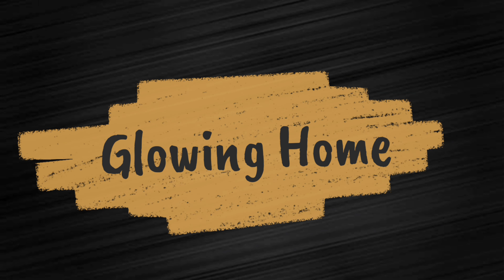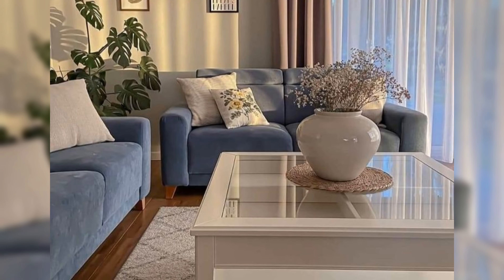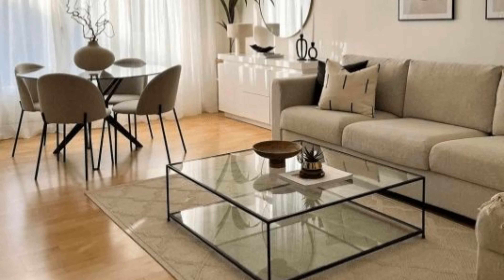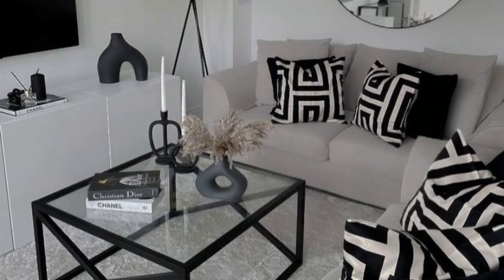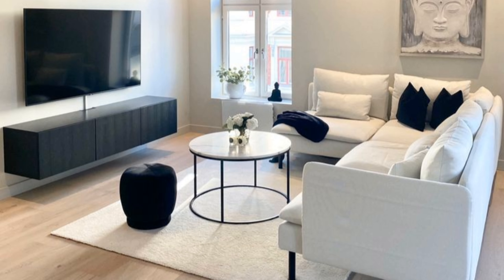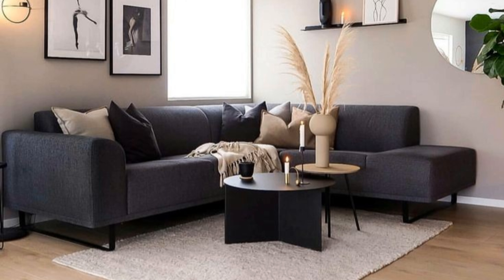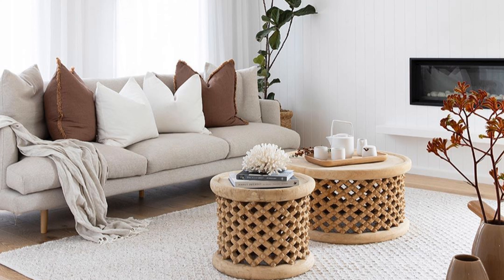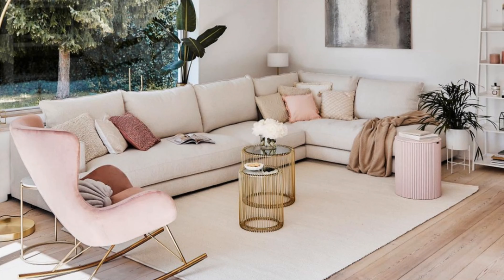Modern Living Room Decorating Ideas 2023 Living Room Sofa Set Design Ideas | Home Interior Furniture